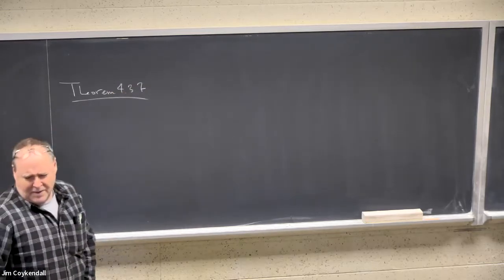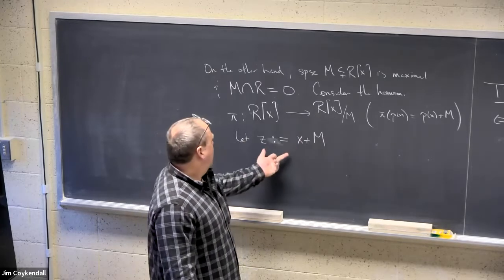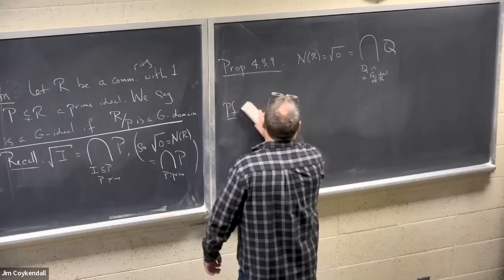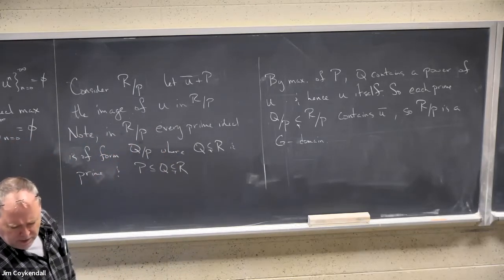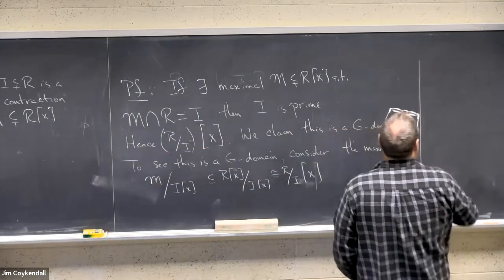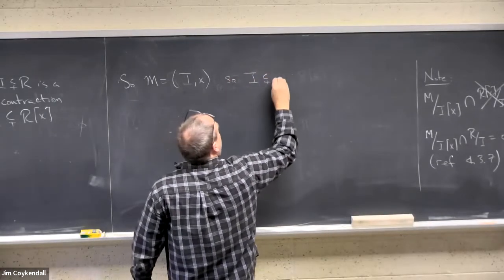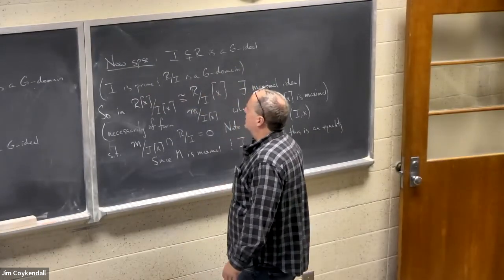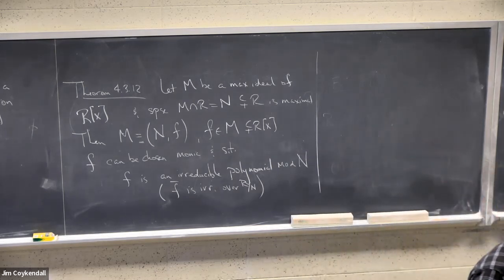Math 9500, 10/14/2022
G-domains and G-ideals.